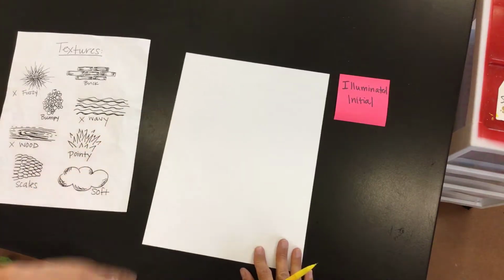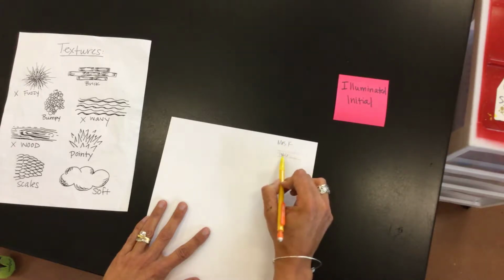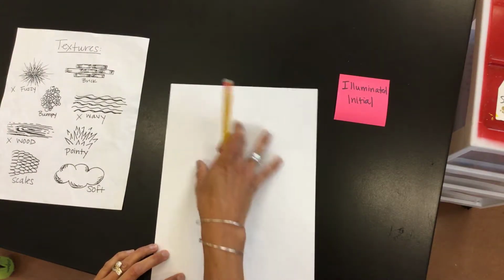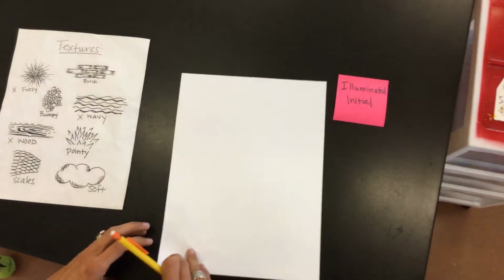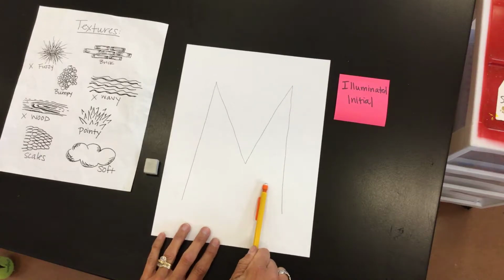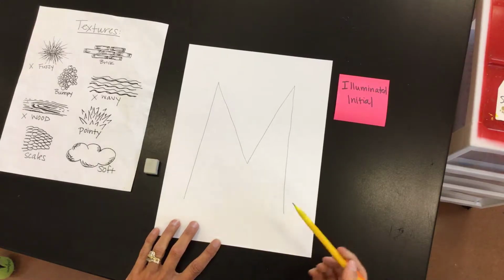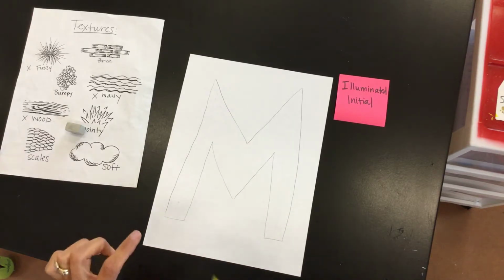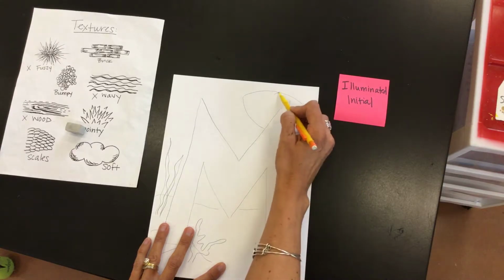Illuminated Initial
Drawing your design.